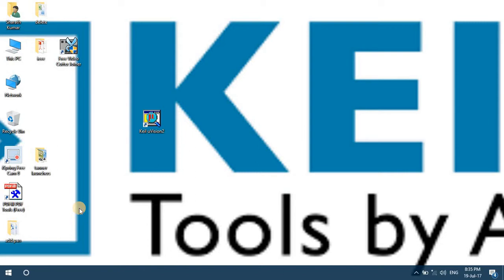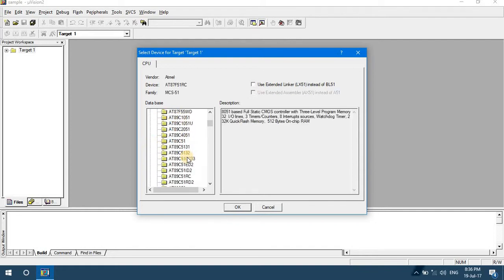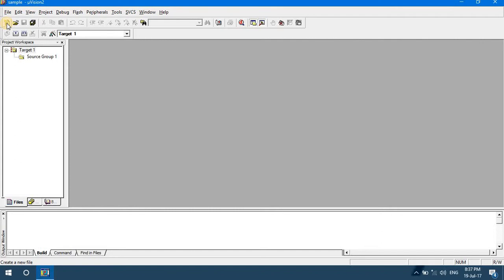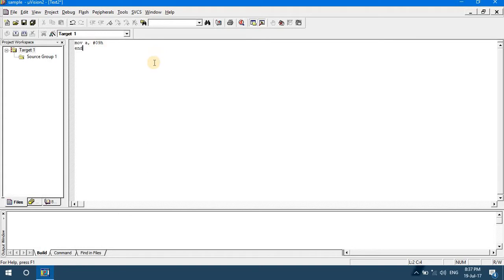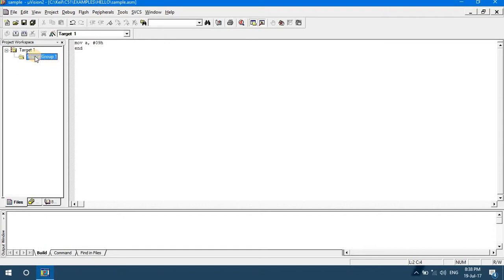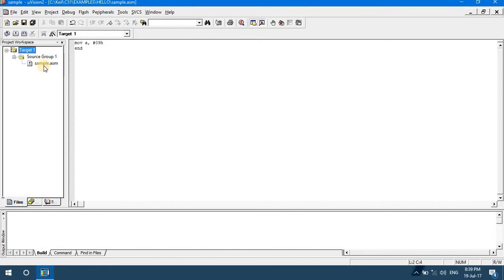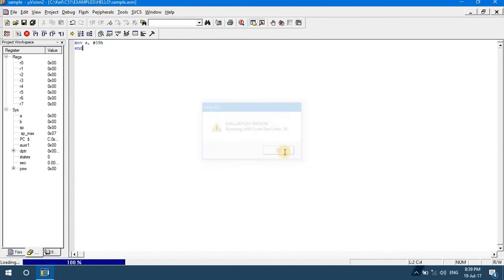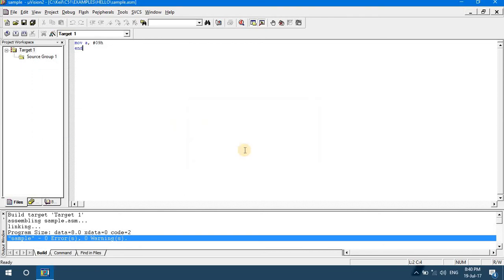Introduction to KEIL compiler. VTU Microcontroller 8051 Laboratory videos.